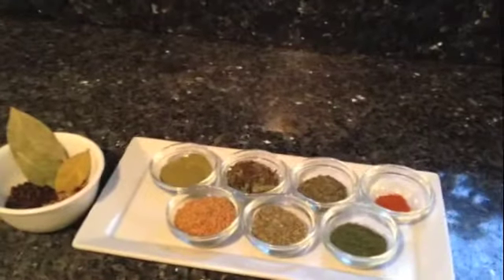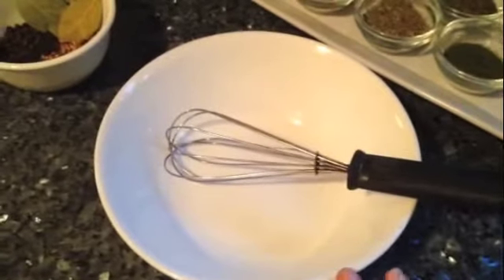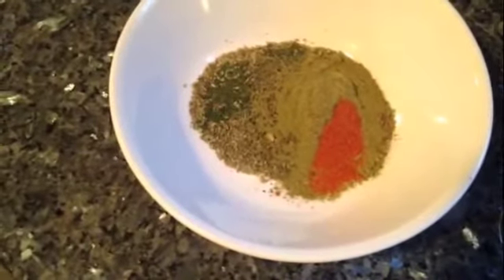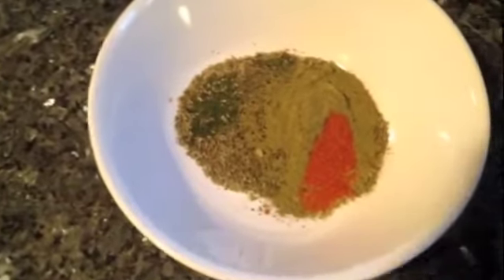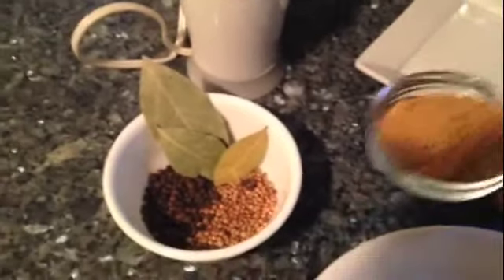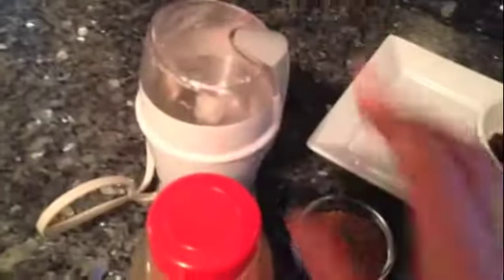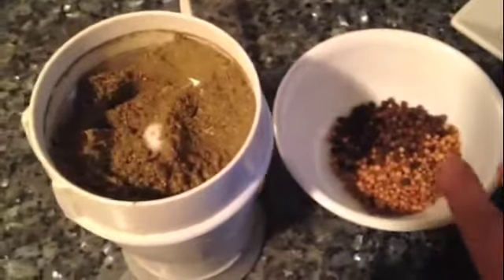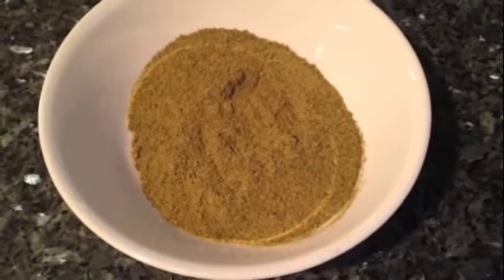How to Make Khmeli-Suneli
This is a very aromatic Georgian herb and spice mix that is used in many Georgian dishes.
2 Tbsp Dried Dill Weed
2 Tbsp Dried Marjoram
2 Tbsp Dried Parsley Flakes
2 Tbsp Ground Summer Savory
1/2 tsp cayenne pepper (optional)
2 Tbsp Dried Mint Leaves
2 Tbsp Coriander Seed (toasted) can use more
2 Tbsp Whole Black Peppercorns (toasted)
2-4 Dried Bay Leaves
2-4 Tbsp Fenugreek Seeds - or more to taste
Some curcumin/turmeric is optional I didn't add it